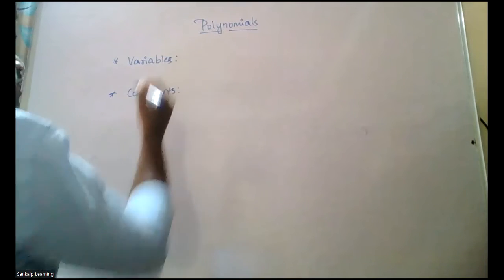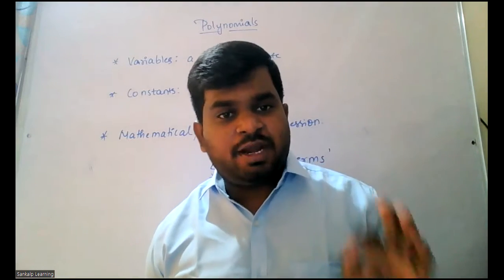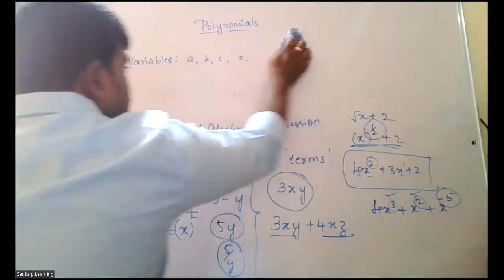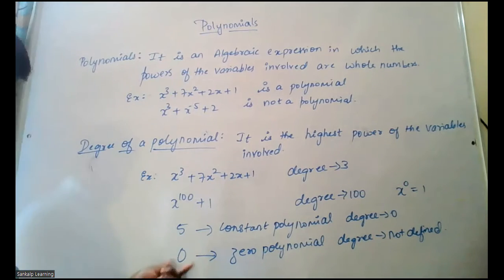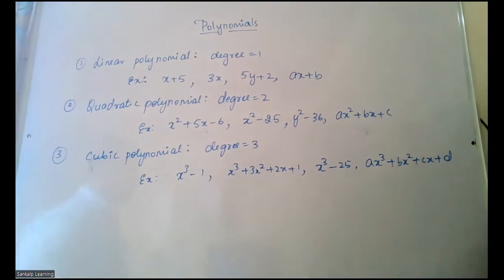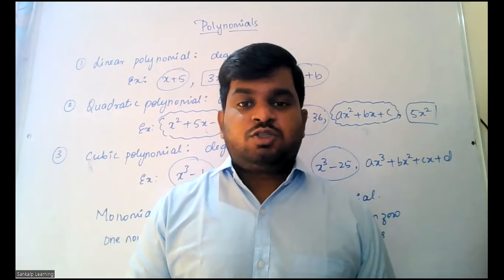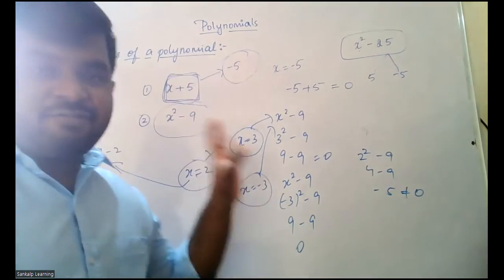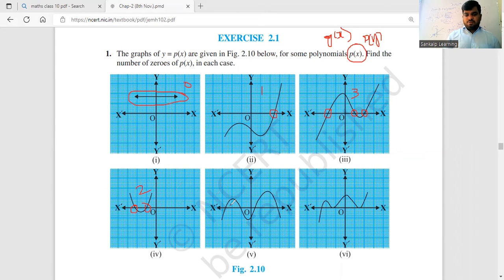Polynomials part 01